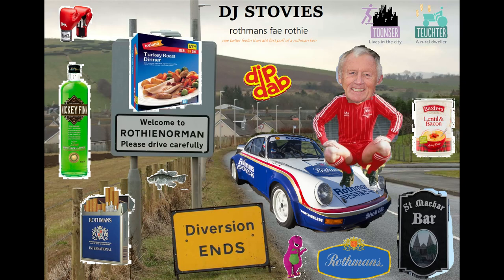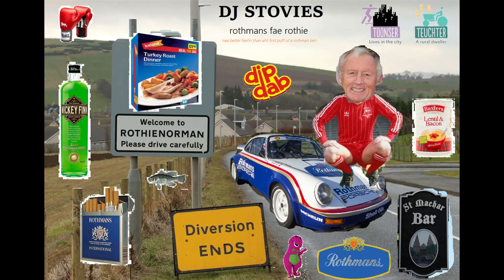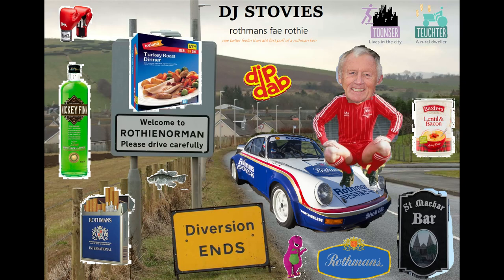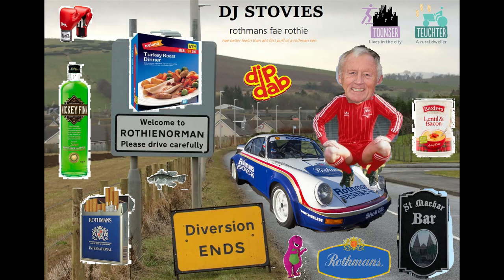DJ Stovies - Rothmans Fae Rothie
iv yih hivna smoked a rothman king size in rothienorman than yih hivna lived